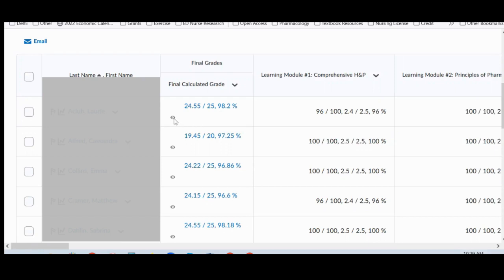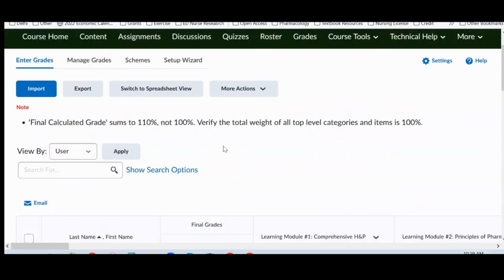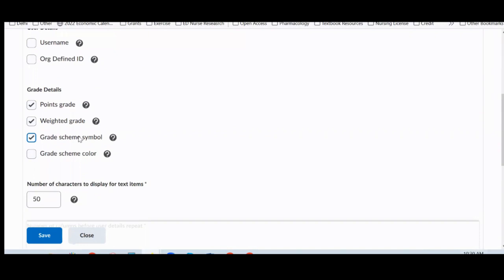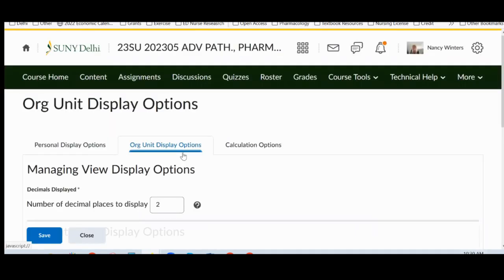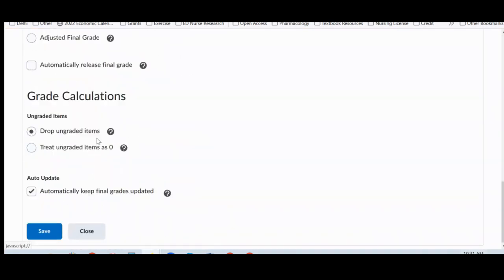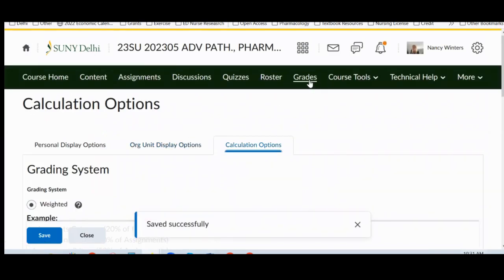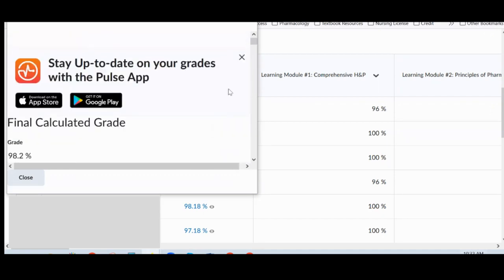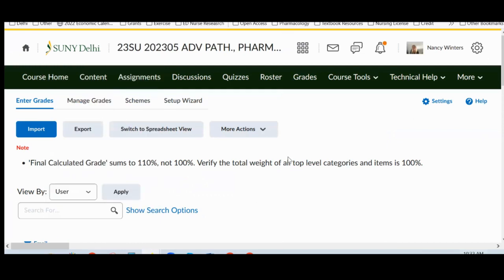Cumulative Grade Visible to Students in Gradebook: Brightspace D2L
This video highlights how to ensure that the cumulative grade is visible to students in the D2L Brightspace gradebook.

Are you an instructor struggling with setting up your course in D2L Brightspace?  The creator of the D2L Brightspace videos in this channel is creating very short videos to show you how.